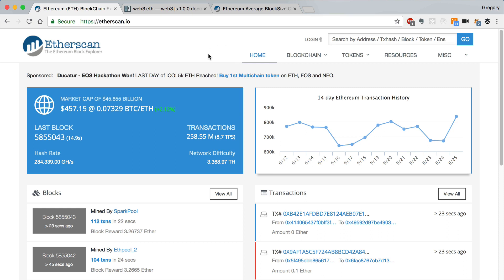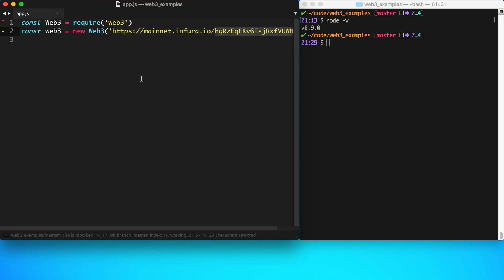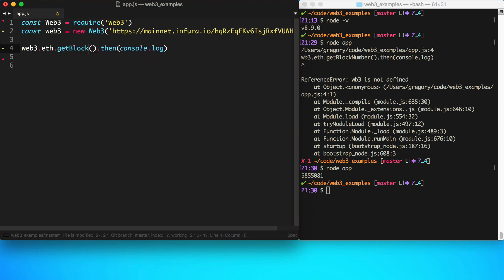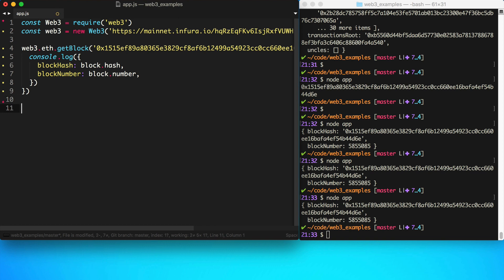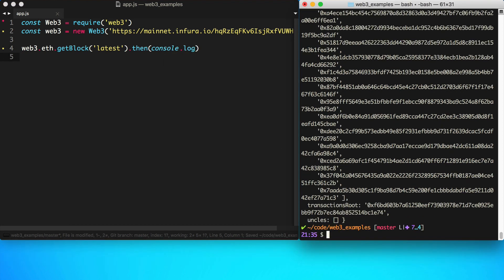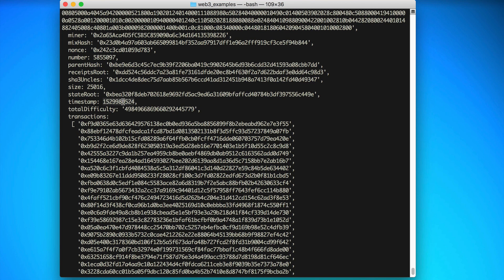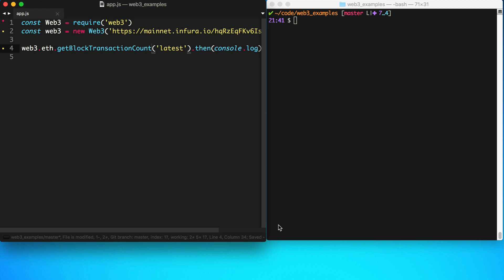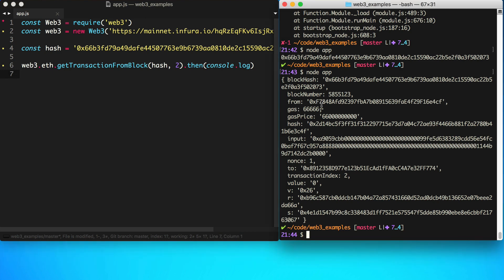Inspecting Blocks · Web3.js · #7 Ethereum Blockchain Development Crash Course